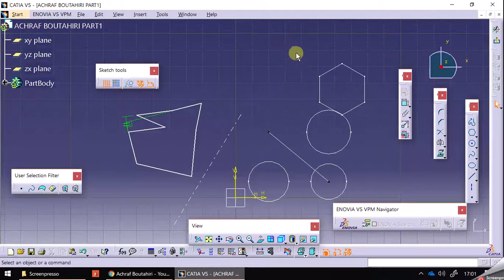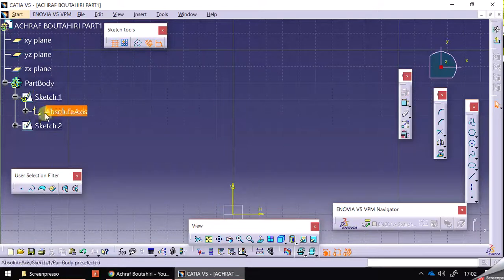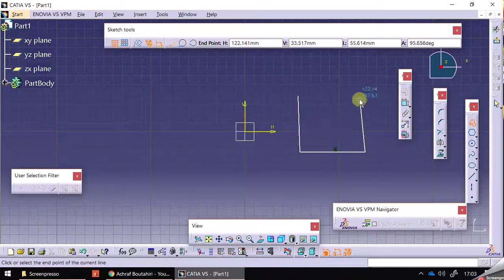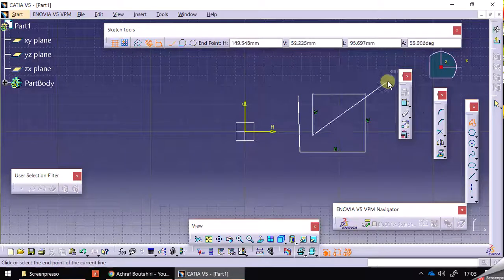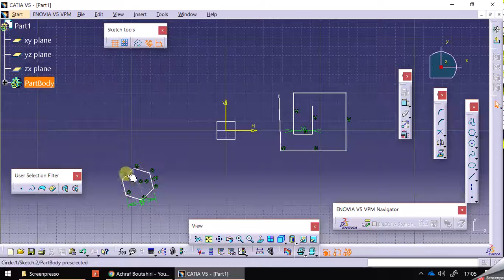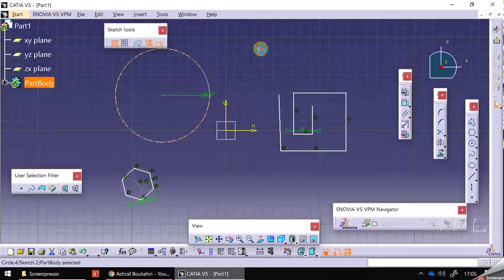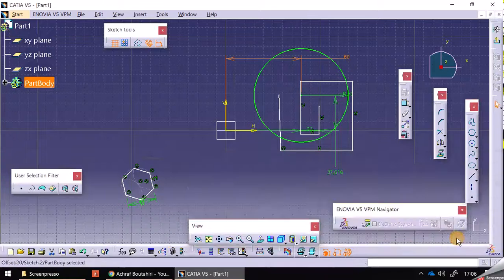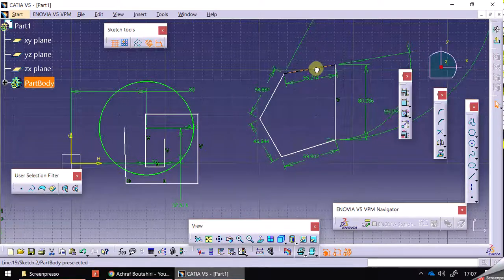CATIA TUTO ACHRAF BOUTAHIRI 3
mechanical drowing
mechanical engineering
mechanical drowing
mechanical engineering
comuter aided design CATIA TUTO  ACHRAF BOUTAHIRI 3 dessin technique dessin industriel catia catia maroc dessin de batiment mecanique technique ingenieur cad/cam